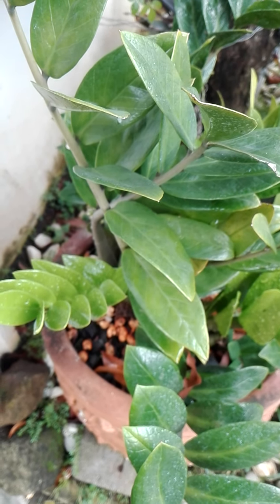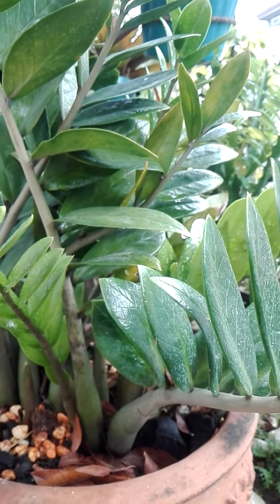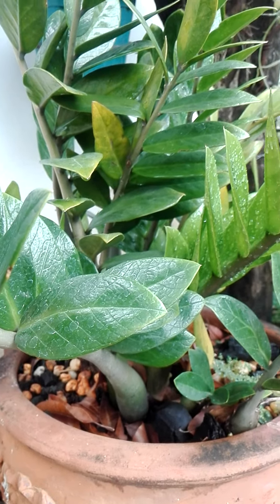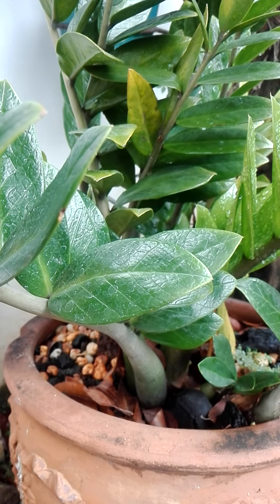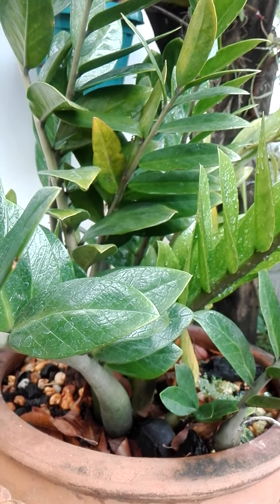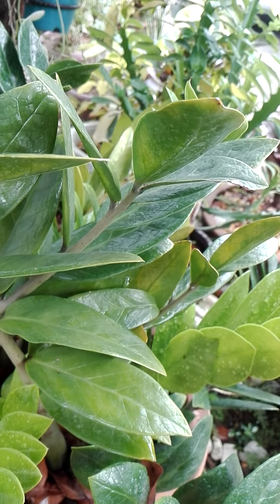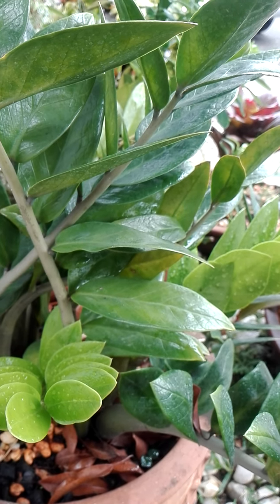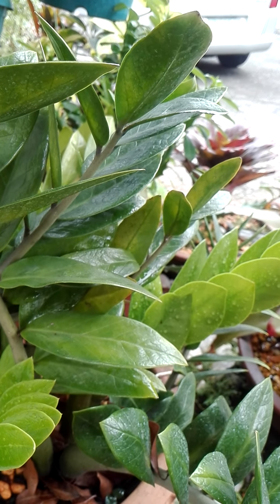welcome plants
zamioculcas zamiifolia